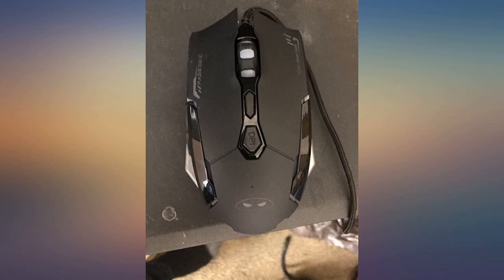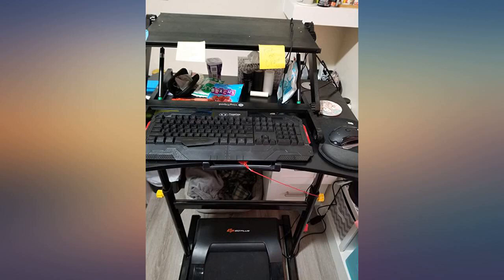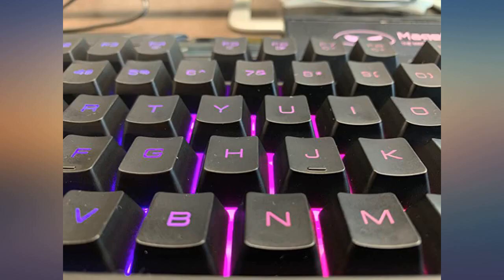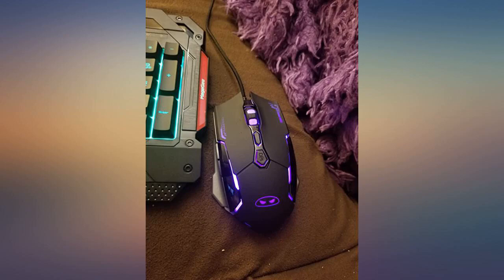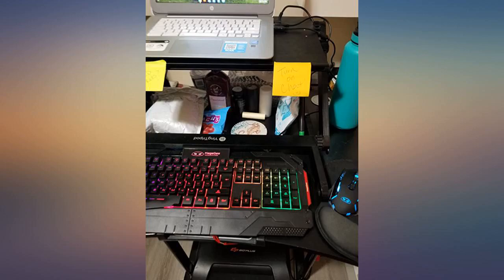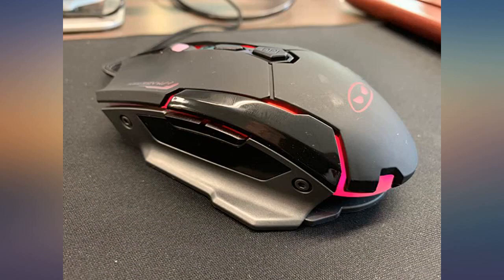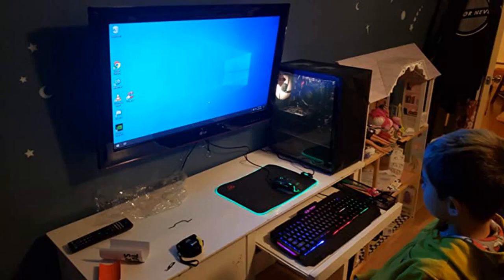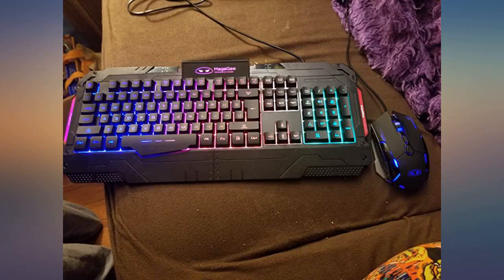USB Gaming Mouse Gaming Keyboard Combo, GK806 LED Rainbow Backlit Keyboard and Mouse Set, final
Main Features:
by entering your model number.. Rainbow of LED Backlit can switch among medium light,high light,breath mode and turn off by pressing Fn and Esc simultaneously.. Simultaneous operation of up to 19 keys without conflict, 5 multimedia keys, interchangeable "WASD" keys and WIN keys can be disabled for gaming.. Compatible with Windows 2000 / 2003 / XP / Vista / Win7 / Win8 /Win10/Mac OS. This USB Wired Rainbow Illuminated Keyboard features a Solid ABS construction, double-shot injection moulded keycaps, and bright LED backlit. High-Speed USB Cable for a reliable connection which will stand up to fast hardcore gaming.. ERGONOMIC WRIST REST: Non-detachable wrist rest & 2 foldable stands keep your hands in a more comfortable typing position, which will improve your typing speed, accuracy, effectively relieve your finger fatigue & ensure all-day comfort.

Reviews:
I have had some very expensive gaming keyboards and mouses, I've spent over $100.00 on keyboards and over $60.00 on mouses and don't get me wrong I was satisfied with them but I thought I had to spend that much, well now starting over again with the gaming scene I am on a budget and bought this set up and wow for all your gaming needs this keyboard and mouse set up handles it all, the quality of the mouse feels better than the Logitech and razer high end mouses I was using, the keyboard does feel a little cheaper than this mouse but overall quality seems to right up there with more expensive keyboards, you don't need to spend a lot of money this is all you need to get going, I've been of gaming for about 20 years on keyboards and mouse and always bought high end stuff but I now know it's not needed I will never spend that much again! You won't be disappointed. I love the design goes perfect with my respawn gaming desk. Nice keyboard, my son Loves it. Great shape, materials seem durable, only con is actual letters don’t light up.. This has to be one of the coolest setups and best built I’ve seen in a while. I have played with many setups before but this one sits well above the rest. It’s well built and sturdy!! Very responsive when using the setup. Everything has cool colors too! Would recommend to gamers out there.. I purchase this combo as an alternative to me Laptop keyboard which is quite small. They are plug and play so the minute I plugged them thru the USB port I was able to use both without any configuration at all.I like the size of the keyboard and the fact that it has a full-size numeric pad. The color lights on the mouse and keyboard facilitate its use in dark environments.I show this combo to my son and he found that it has all the required features for a gaming keyboard mouse. He’s quite exited that it can be plug to his X-box for a full gaming experience.